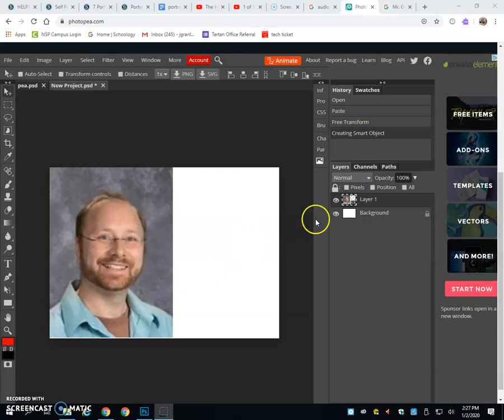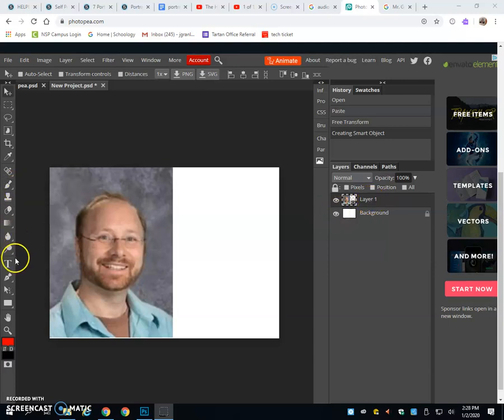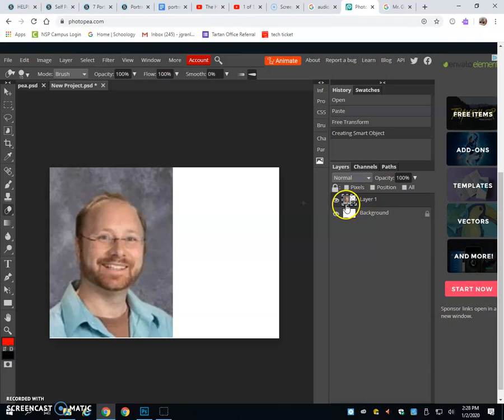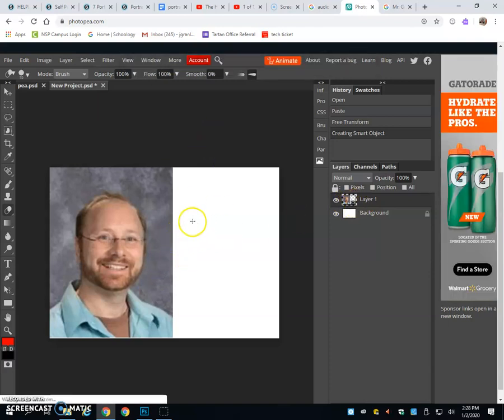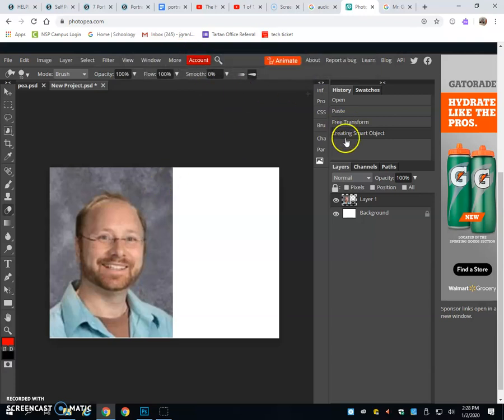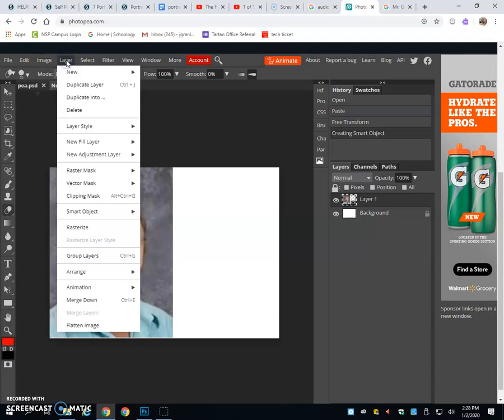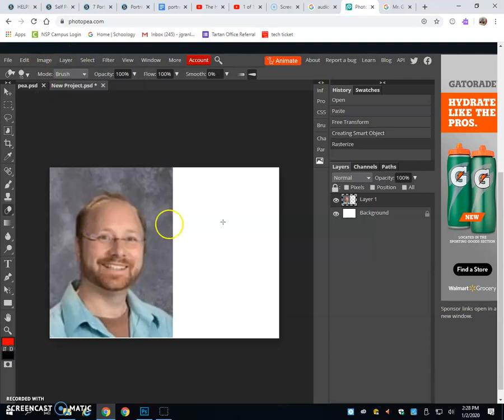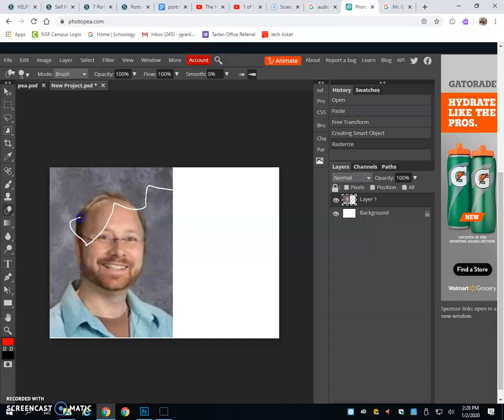Photopea tut: smart layers